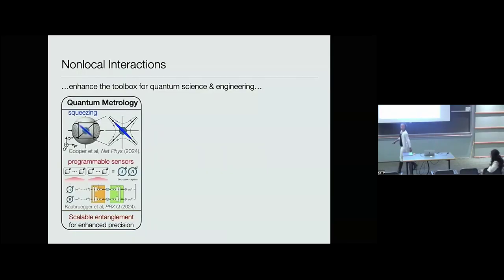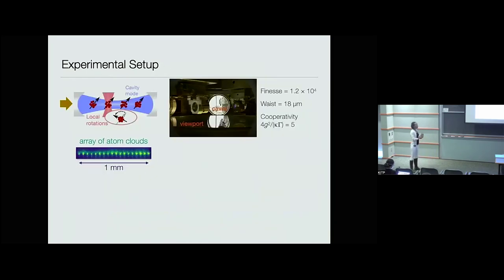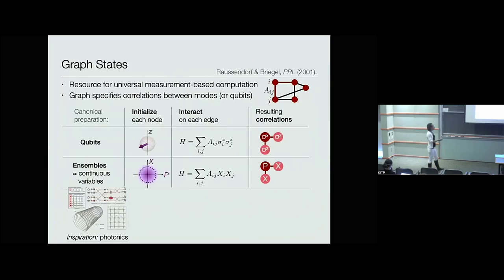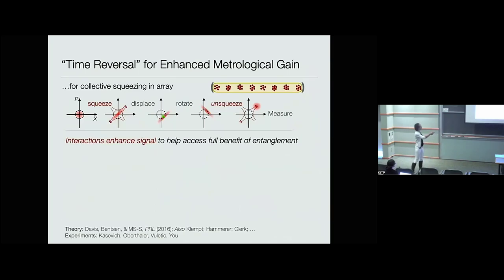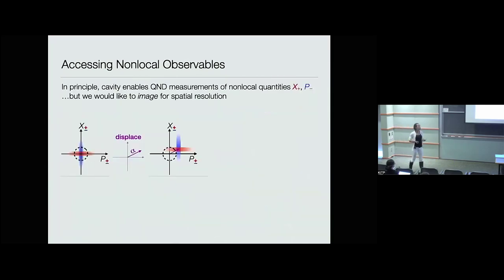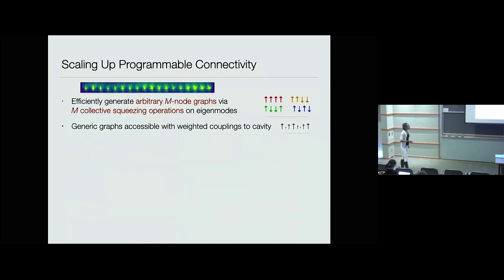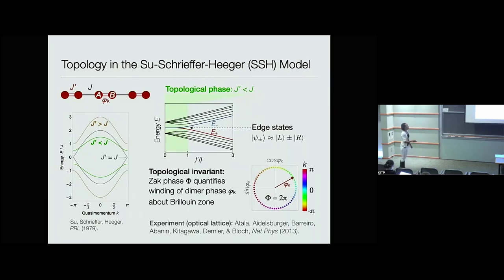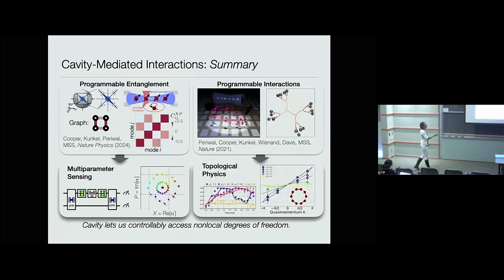Atoms Interlinked by Light: from Quantum Metrology to Topology ▸ Monika Schleier-Smith (Stanford)